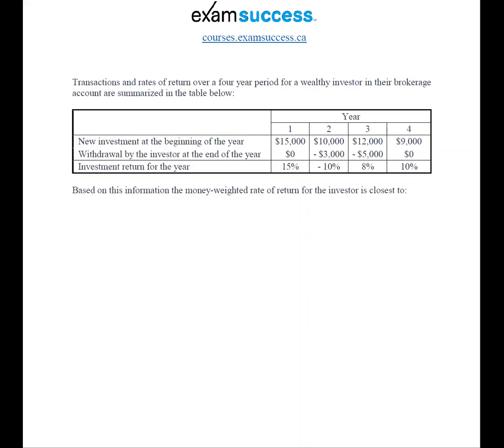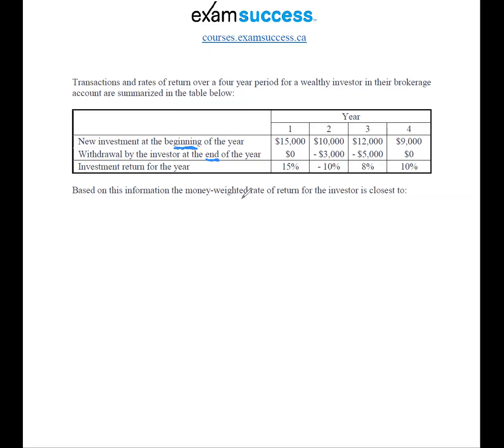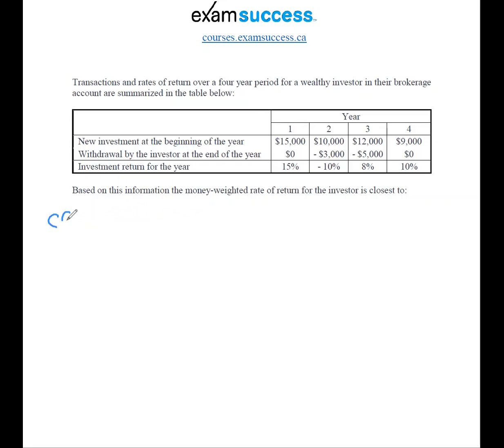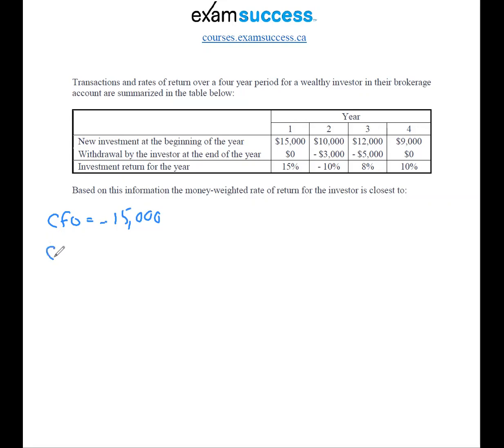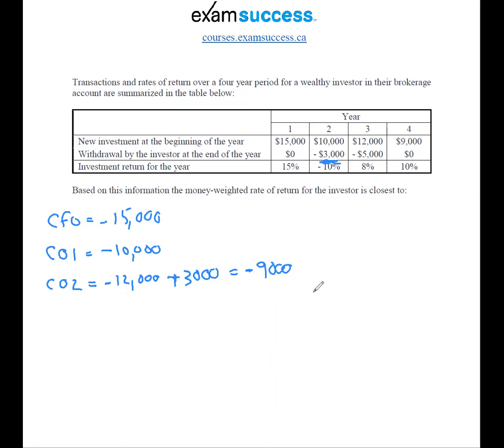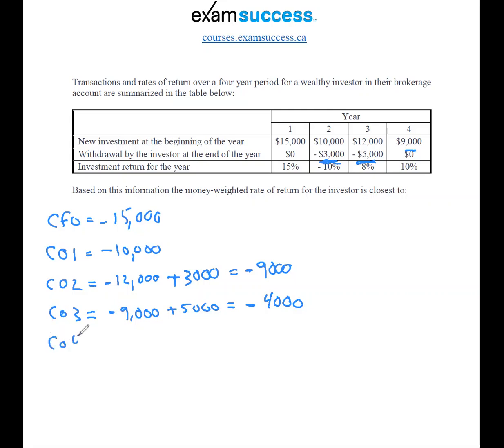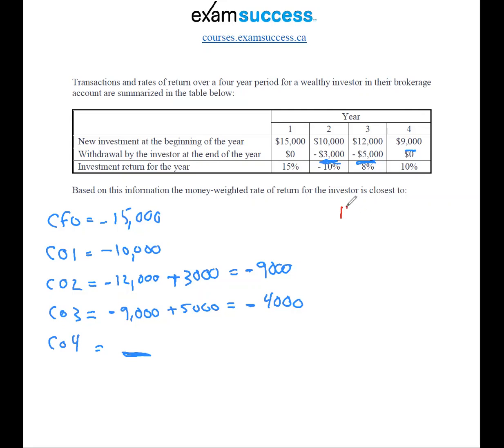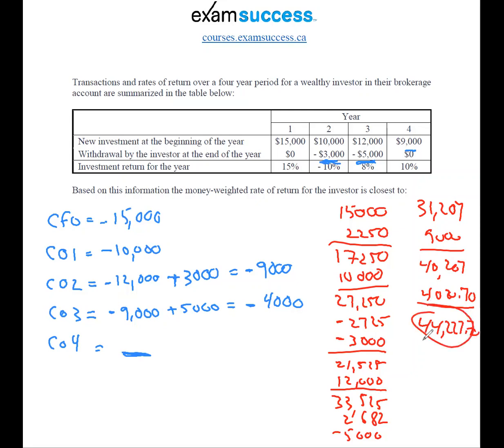CFA Exam Level 1 Portfolio Management: Money Weighted Rate of Return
These videos are focused on helping CFA Level 1 candidates learn a few extra concepts to push them over the passing score.

How to pass the CFA Level 1 exam? Must know CFA exam concepts from direct from the CFA Institute Learning Outcome Statements!

2. Click like - the more likes, the more they show up in search results.

3. Click Share - it's good karma!